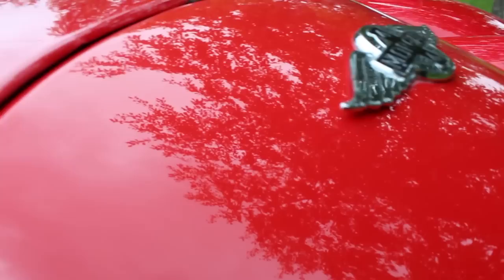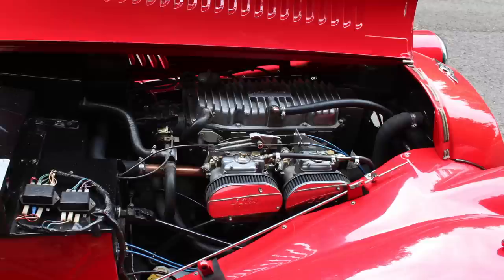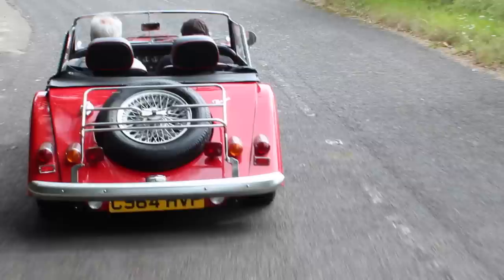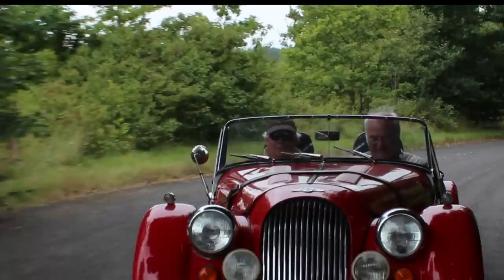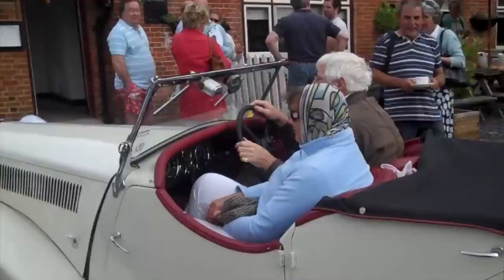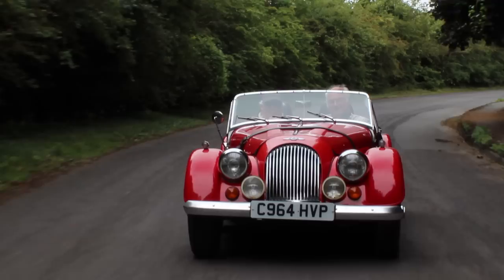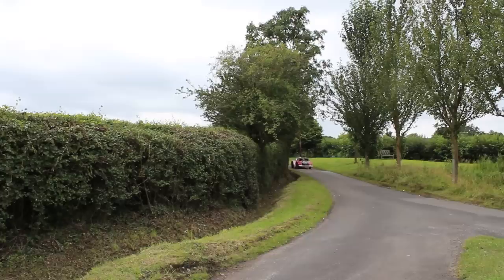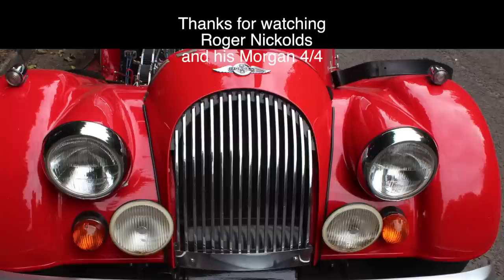Morgan 4/4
Driving and owning a Morgan 1600  (built 1985)

Morgan 4/4 was the Morgan Motor Company's first car with four wheels. It appeared in 1936. Its model designation "4-4" (later "4/4") stood for four wheels and four cylinders. Earlier Morgans had been three-wheelers, only, typically with V-twin engines. Apart from a break during World War II (and the period March 1951 to September 1955) the 4/4 has been in continuous production from its debut right up to the present day. Engine capacity has increased from the 1,122 cc Coventry Climax engine in 1936 to a 1.8-litre Ford engine in 2004, although it is currently back down to 1,595 cc.

The car was updated in 1968 to become the 1600 with two- and four-seat open bodies available.

Here are some of the changes that pertain to the 1600:

Ford Kent Crossflow engine
The 4/4 1600 was introduced in February 1968 fitted with a variety of Ford 1599 cc Kent engines of type 2737E (70 bhp), type 2737GT (95.5 bhp) and type 2265E (95.5 bhp) from 1971 and a Ford four-speed gearbox.

A total of 3513 were built by March 1982.

Fiat Twin-Cam engine
Introduced in November 1981 was a 98 bhp (73 kW; 99 PS) Fiat 1584 cc twin-cam engine and five-speed Fiat gearbox.

96 were built by November 1985.

Ford CVH engine
Introduced in March 1982 with a Ford 1597 cc CVH engine and Ford four-speed gearbox until 1984, then a Ford five-speed gearbox from Ford Sierra. From 1986 steering was changed from the original cam and peg to a Gemmer recirculating ball system.

1652 were built by November 1991.

Ford CVH EFI engine
From November 1991 a 100 bhp (75 kW; 101 PS) Ford 1597 cc CVH engine with electronic fuel injection was used. 187 were built by January 1993, when the 1800 version was introduced.